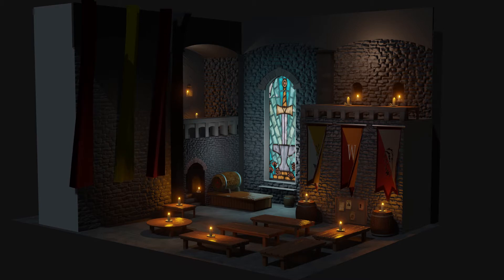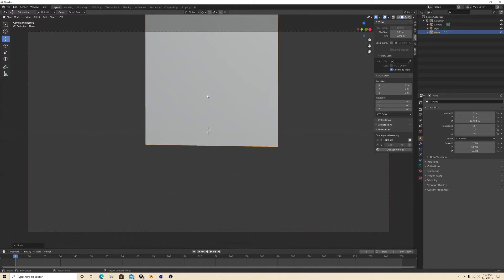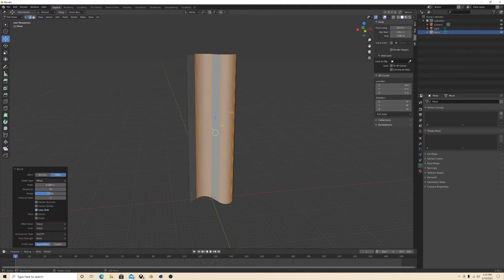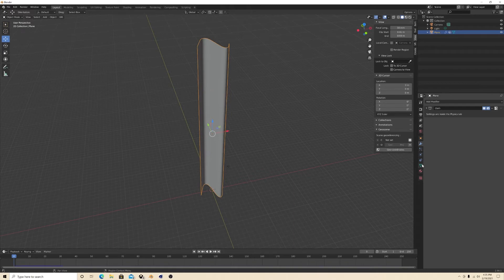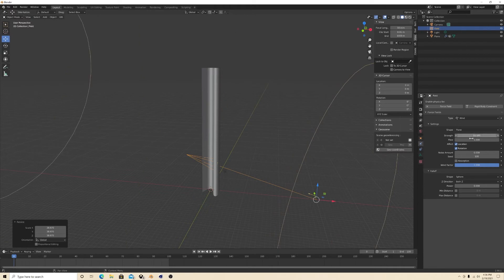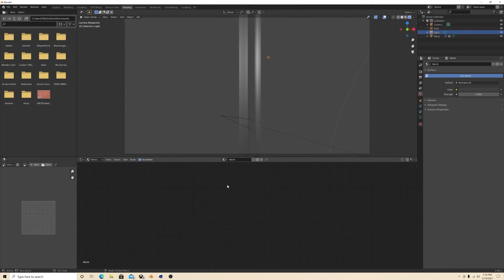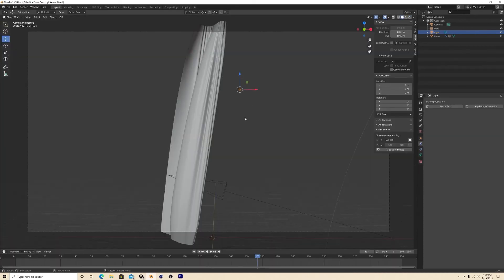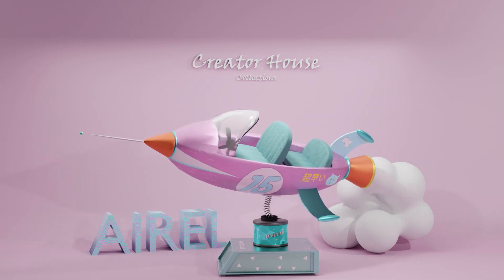Cloth Animation Curtains, Flags , Banners in Blender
Learn the cloth animation in blender!

Open Sea Rocket Blasters Collectables -

*My Programs

Adobe Suite (Literally everything adobe)
Blender
Cinema 4D
Avid Pro Tools
DaVinci Resolve
Celtx

*Extras I have that I think you should check out!

Rotato
Xcode
Maya